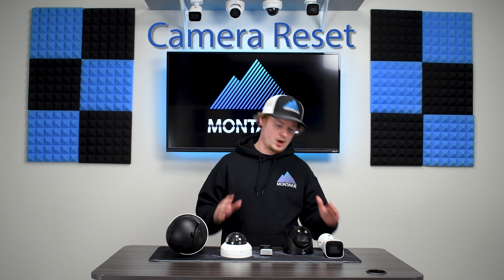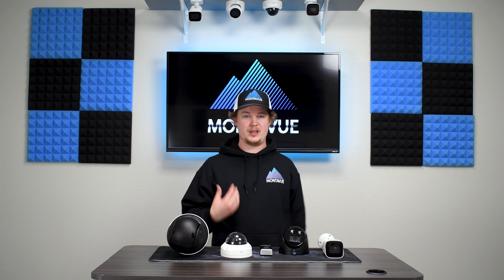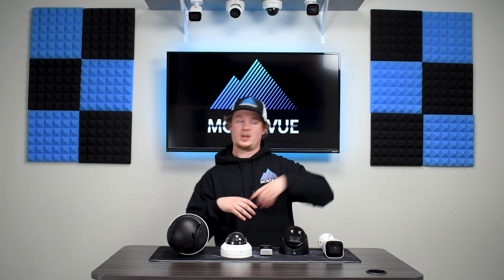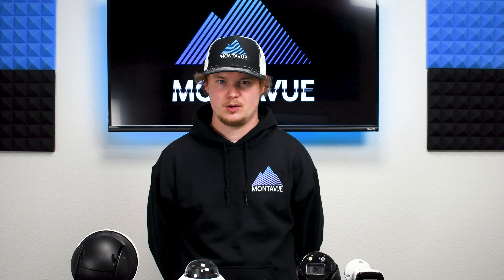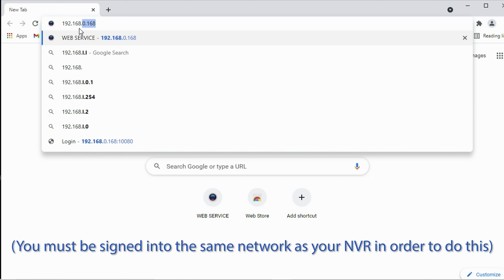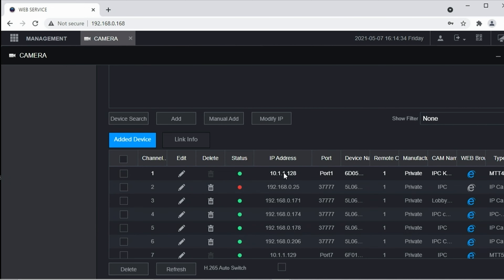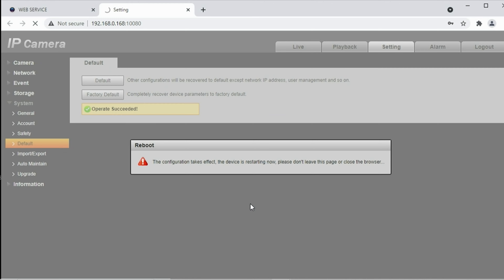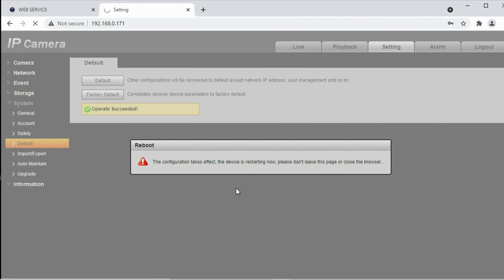Factory Resetting Your Montavue Camera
We cover how to properly factory reset your Montavue cameras and we go over some reasons where it might be necessary.